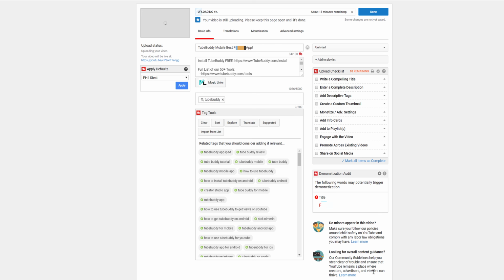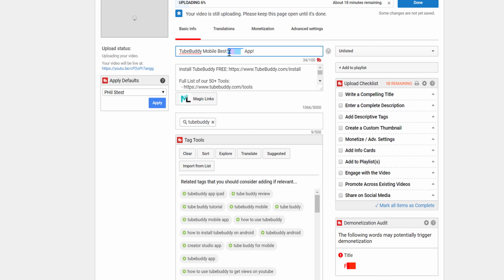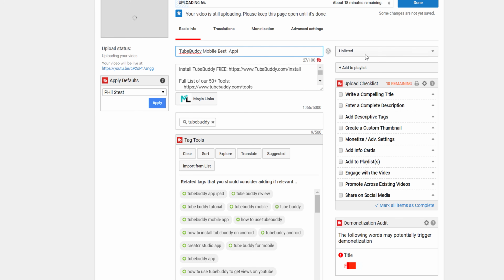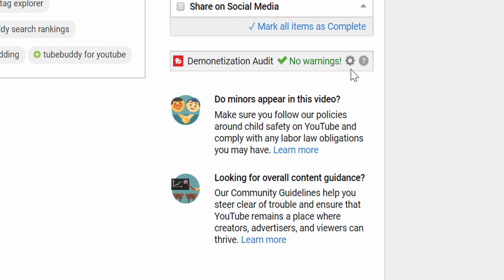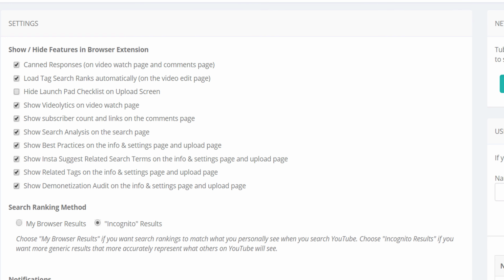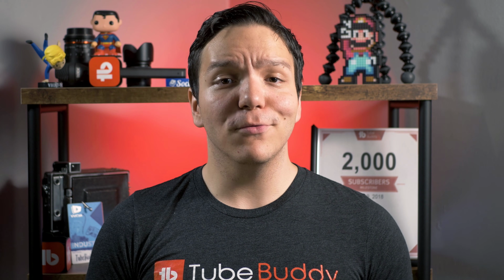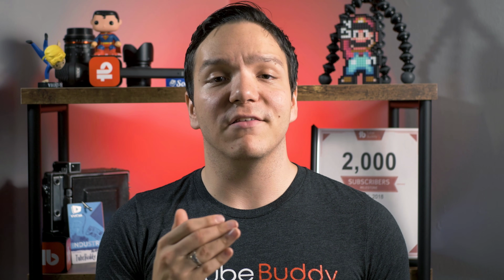What words can get a video demonetized? - TubeBuddy Demonetization Audit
Ever wonder What words can get a video demonetized? TubeBuddy's Demonetization Audit has the answers! TubeBuddy Demonetization Audit can tell you what words can get a video demonetized! This Free tool is available to all TubeBuddy users!

Today